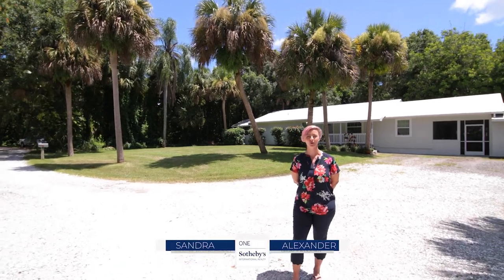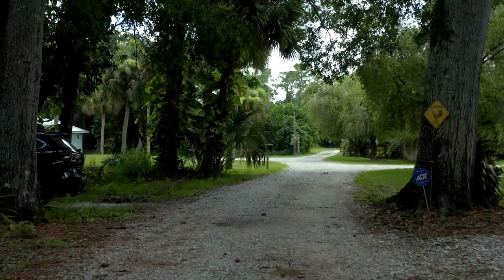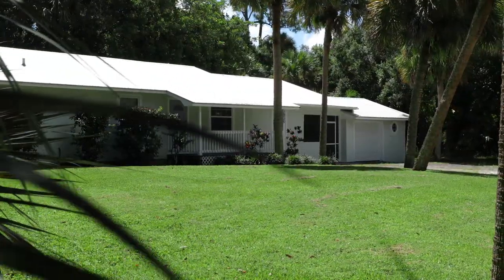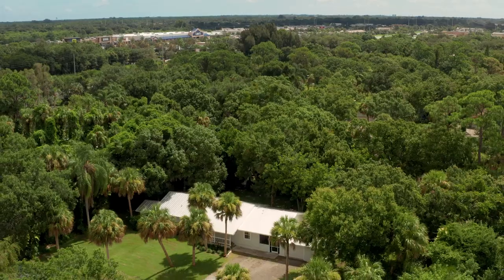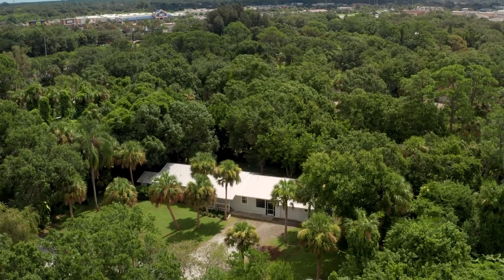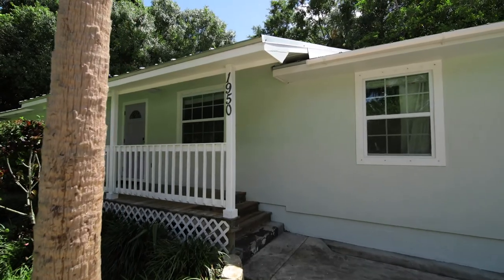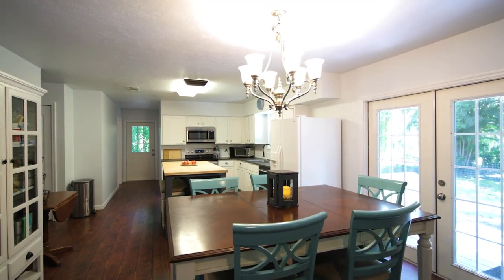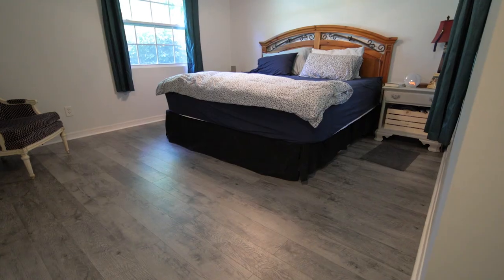Property Showcase | 1950 63rd Ave Vero Beach, FL 32966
Looking for privacy? You found it! Hidden away & totally secluded is this adorable Ranch home, sitting on 3 lots, almost 1/2 acres. Move in Ready! Almost entirely remodeled over the past years. Bring your toys & pets! Features a den, a picture-perfect front porch, a screen enclosed breezeway, chain link fence, hurricane shutters & much more. Ideally positioned to enjoy Close proximity to beaches, cafes, restaurants, shopping center etc.